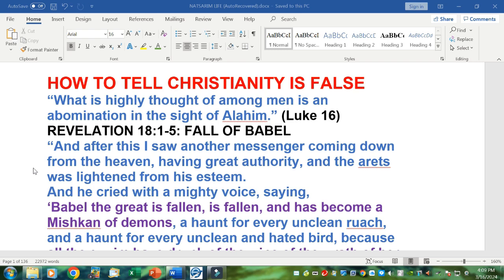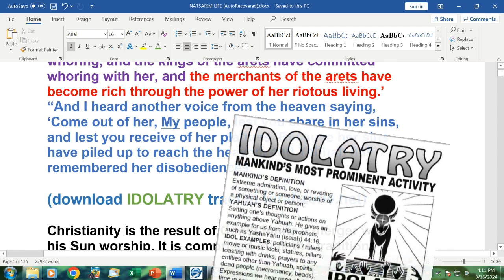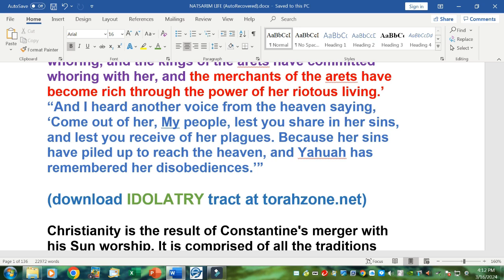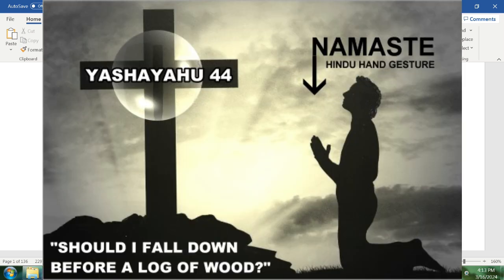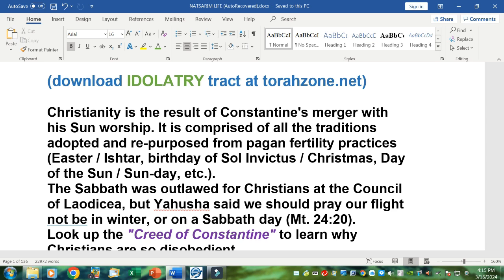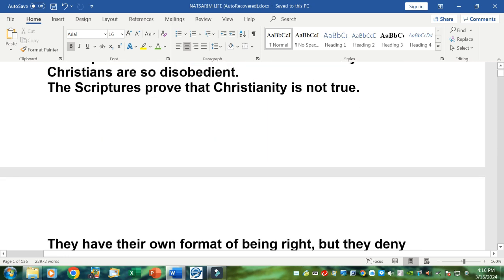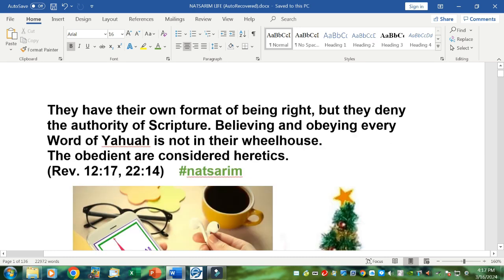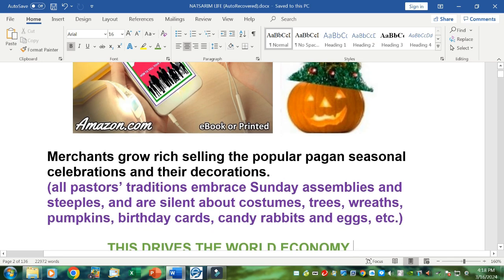HOW TO TELL CHRISTIANITY IS FALSE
Adopting pagan practices is idolatry.
Not obeying Yahuah can only bring His wrath.
Come Out Of Her My People!
Support channel by purchasing neat Natsarim mugs, blankets, shirts, and more!
Resources offered:
AMBASSAFLASH MEDIA LIBRARY
USB flashdrive w/100+tracts & 20+ videos:
Game Changing Video!
Teaching authorities are mostly interested in maintaining control, and do not like to be questioned. If you are interested in learning more about the physical evidence of the Hebrew script, I highly recommend watching this video. This is the best presentation I've ever seen for the physical evidence of the real Eberith Script. The shallow opinions of "the scholars" contradicts the overwhelming physical evidence Matt shows the viewer in this video.
This video gets 5 STARS for thoroughly roasting the greater part of what has been taught about vowel-points, and how the Aramaic script of Babel came to be called "modern Hebrew."